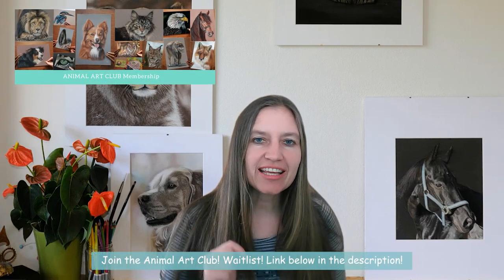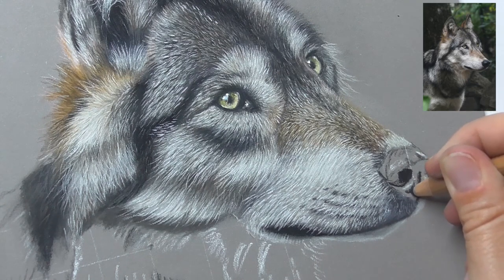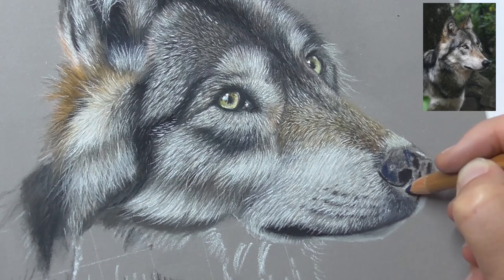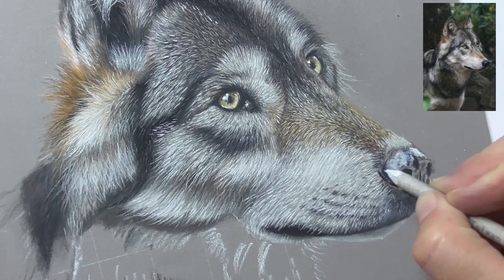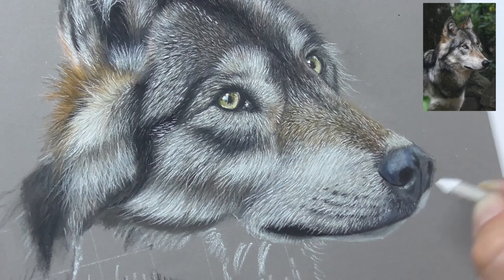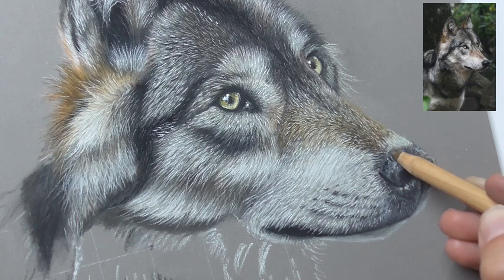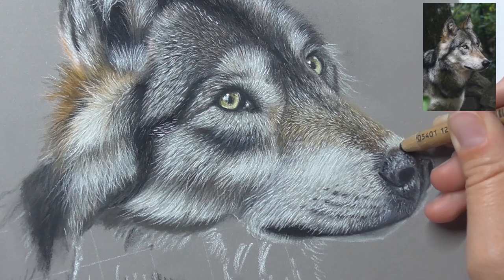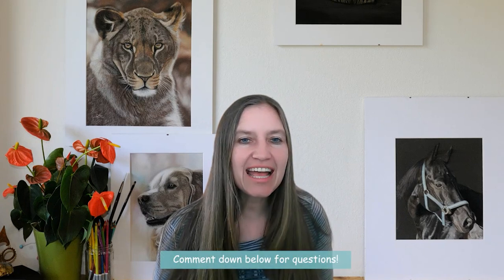Step by Step Drawing Lesson How to Draw a Wolf Nose with Pastels - Sabine Lackner Fine Art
[VIDEO DESCRIPTION!]

FREEBIES!